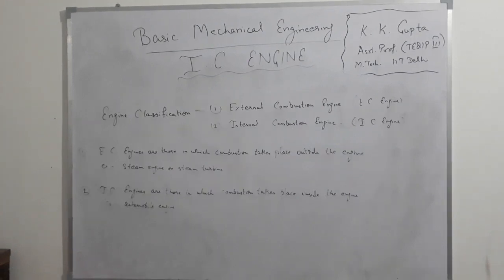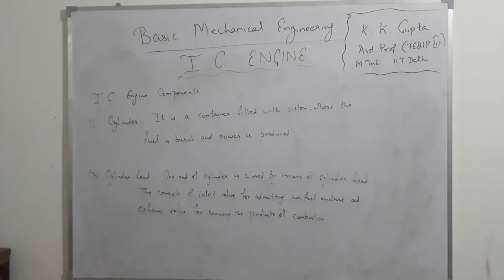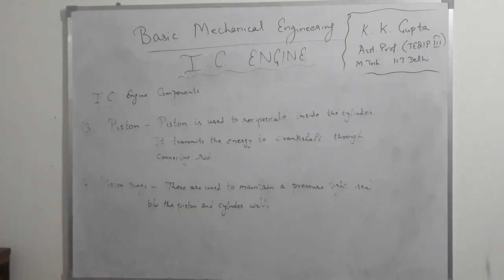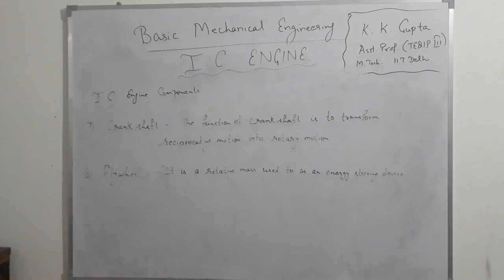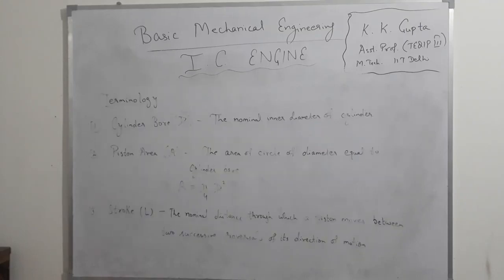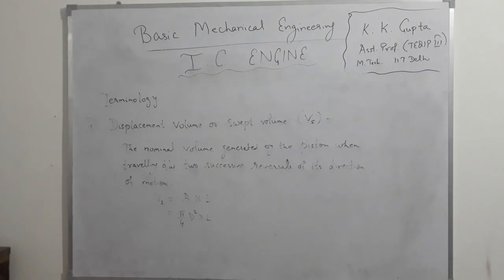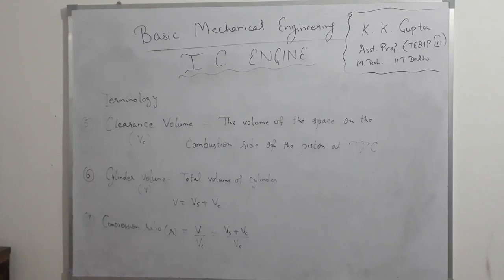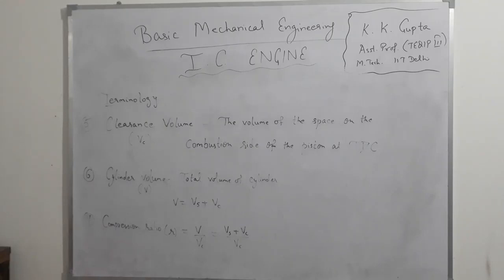I C Engine Introduction By Mr. Krishan Kr. Gupta